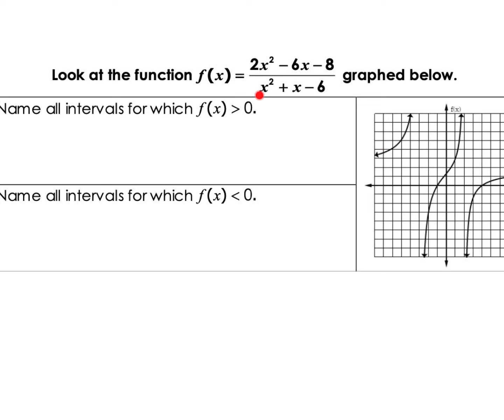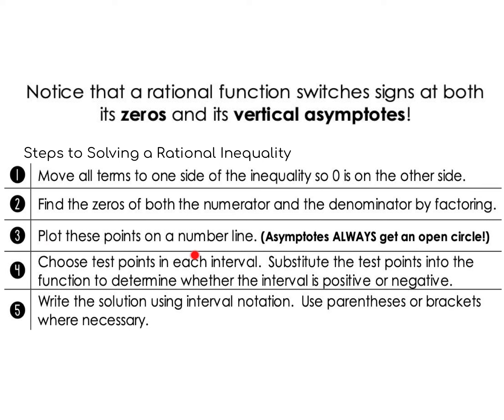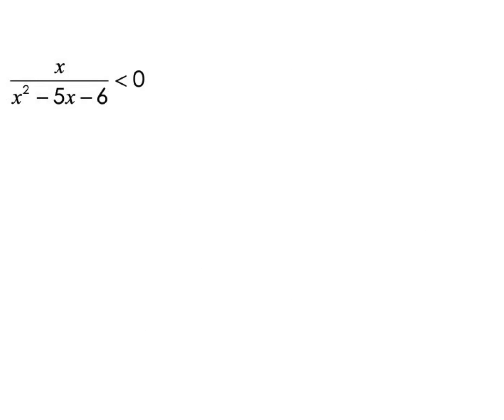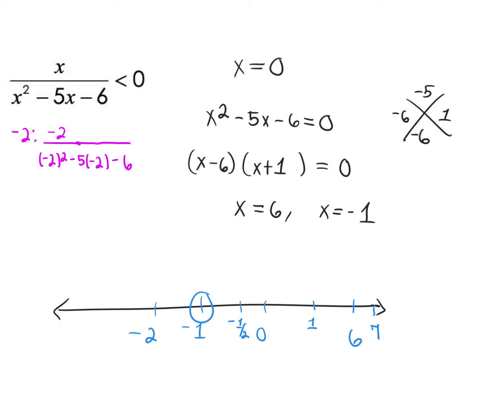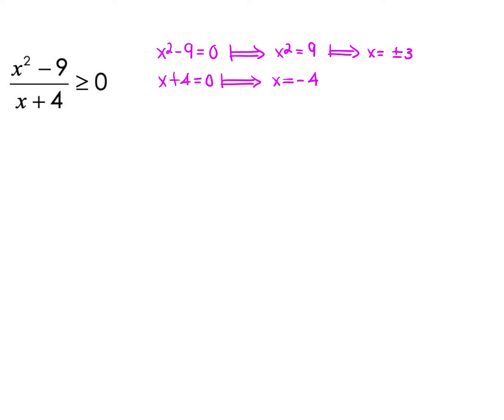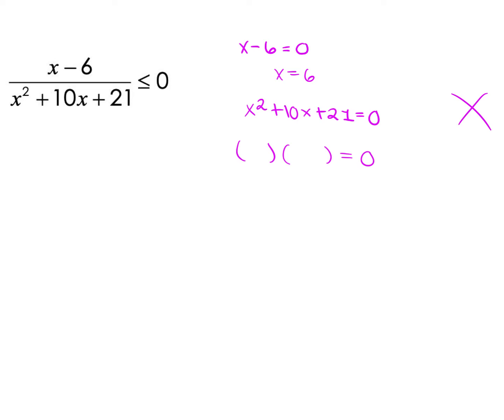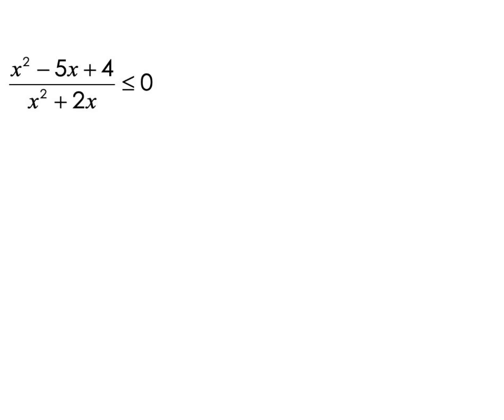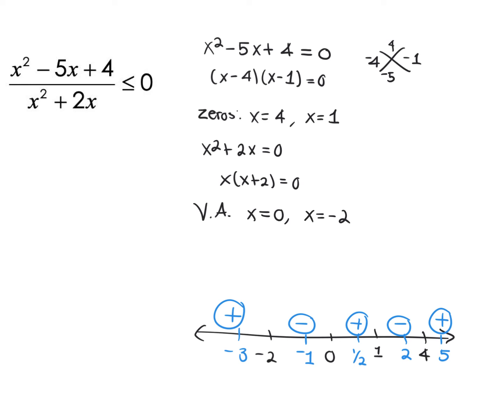Rational Inequalities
00:00 Slide 1
00:05 Slide 2
00:09 Slide 3
00:42 Slide 4
01:49 Slide 5
02:28 Slide 6
03:51 Slide 7
06:21 Slide 8
07:53 Slide 9
09:47 Slide 10
09:55 Slide 11
11:47 Slide 12
11:52 Slide 13
11:57 Slide 14